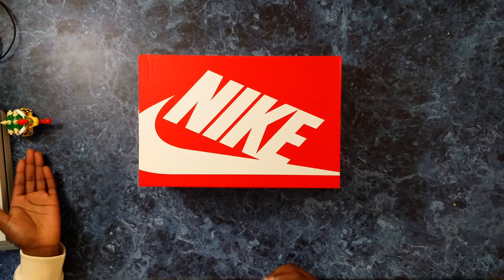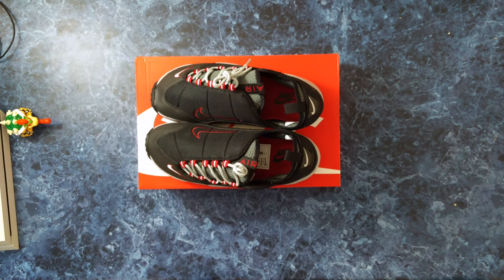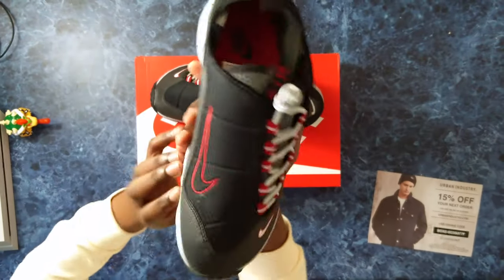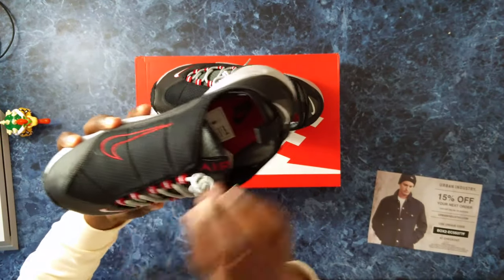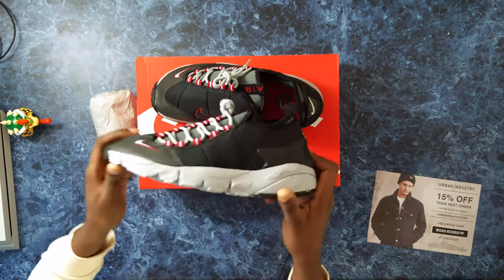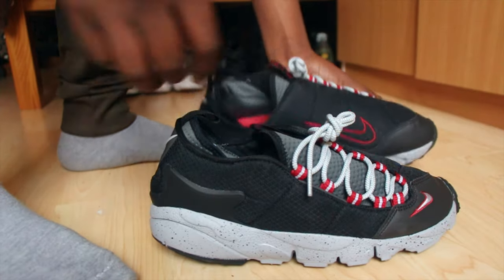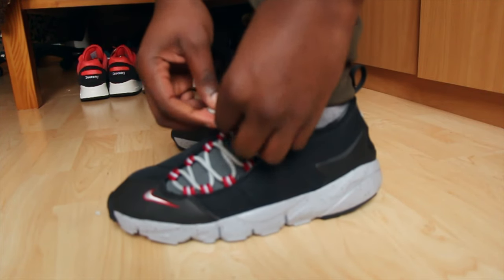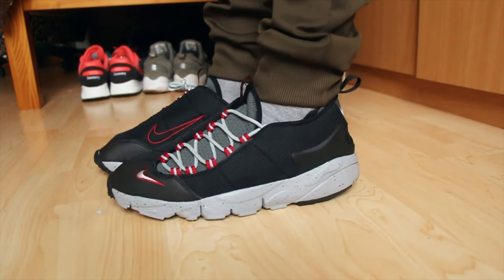Nike Air Footscape + Free Discount Code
Add me on PS4 - @KronicKev